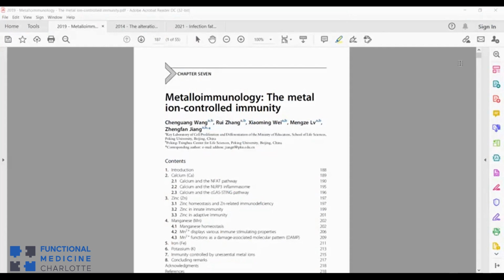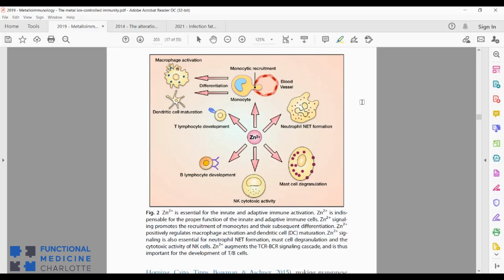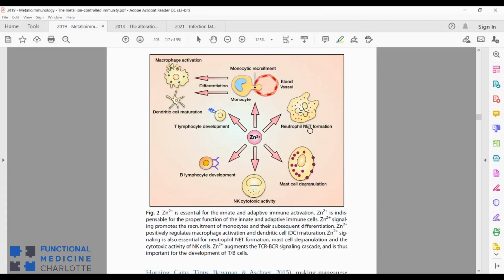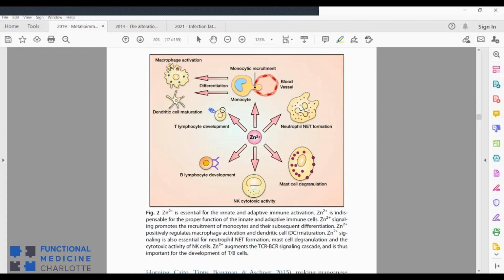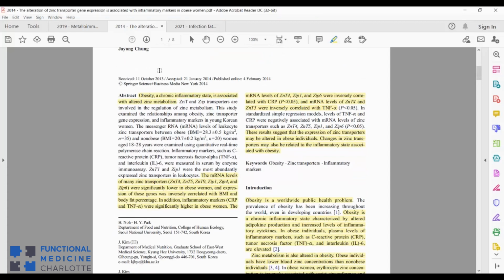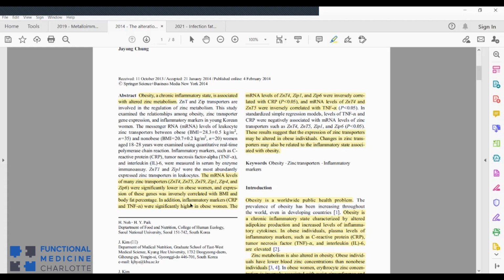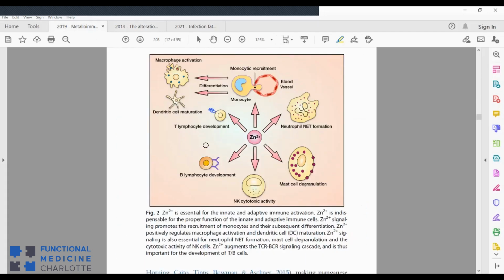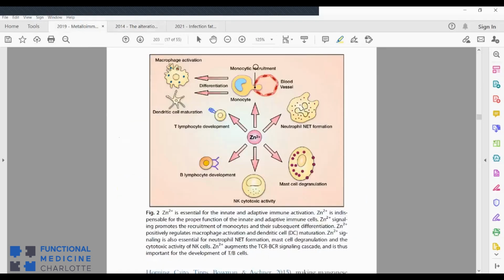Zinc benefits for anti-viral defenses and the impact of obesity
Zinc is a key nutrient for immune function in general and anti-viral defenses specifically.

Zinc function in the body is impacted by a person's body composition. Obesity is a significant contributor to suboptimal zinc levels and suboptimal immune defense.